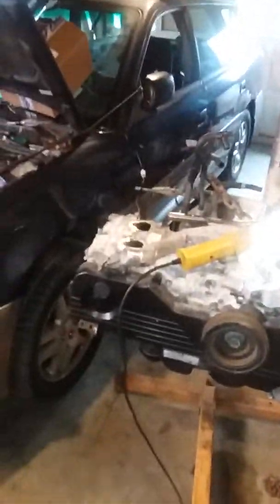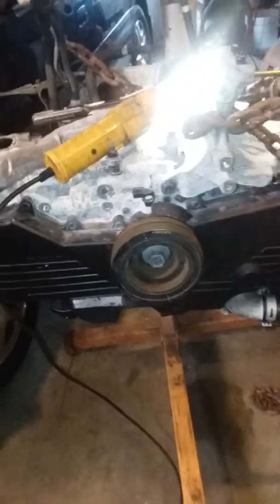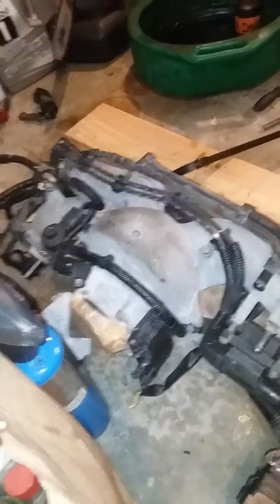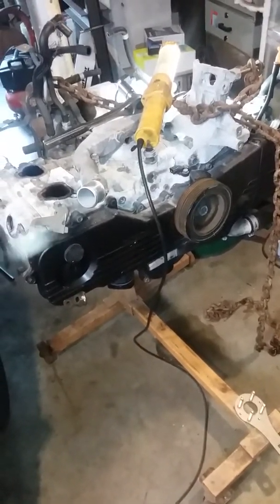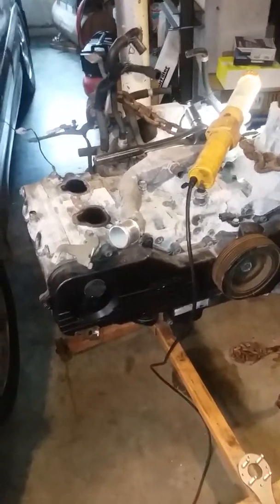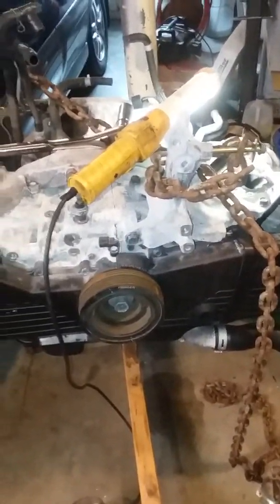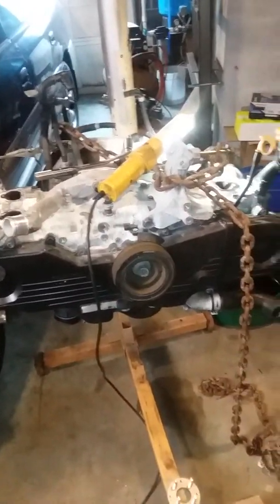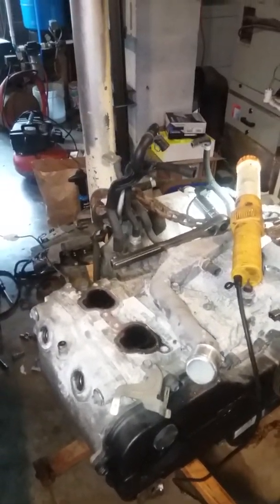Ej202 swap part 1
Removal of hardware from the ej251 to swap to the 202 and some issues I'm running into.